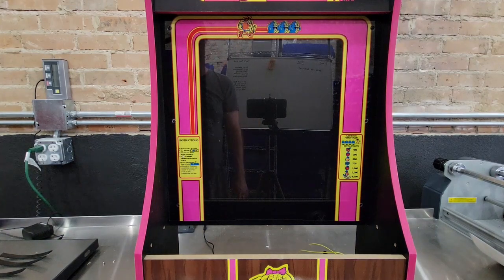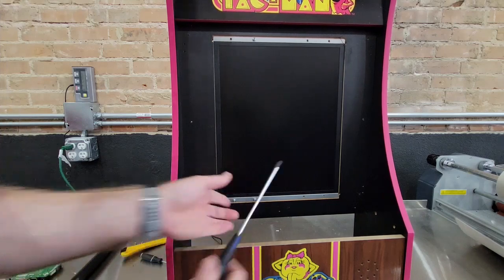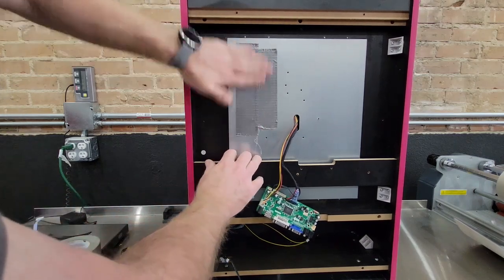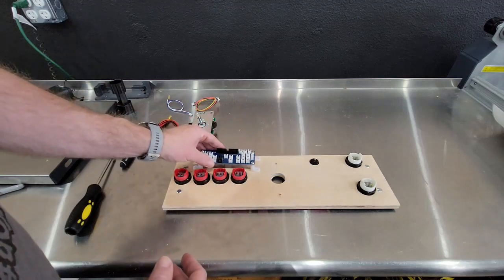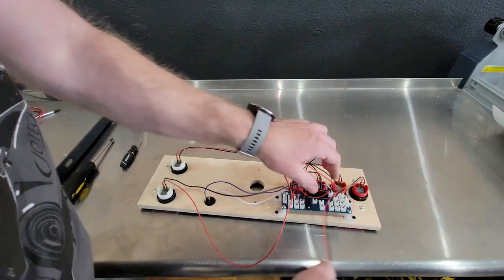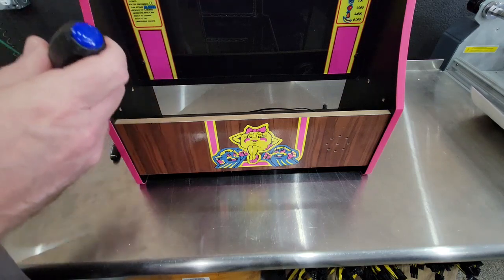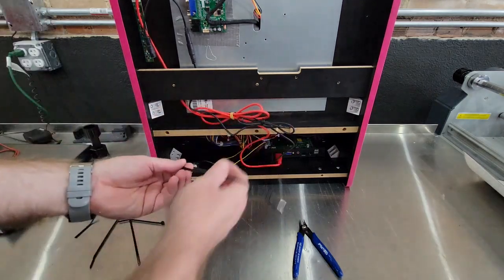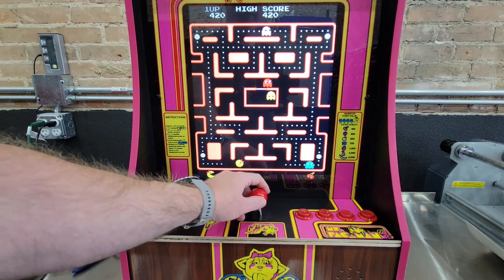Arcade1Up PartyCade Pandoras Box Vertical Game Board Install Using Easy Plug and Play Board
This is a super easy install for just about anyone. Plug and play kit.